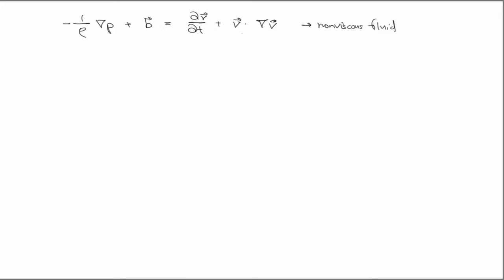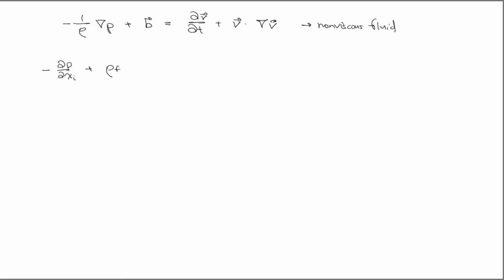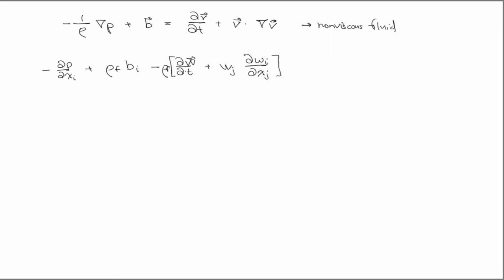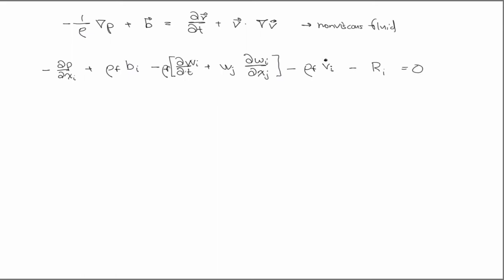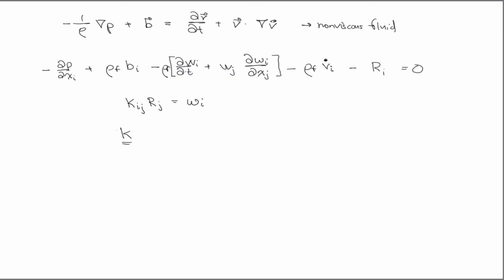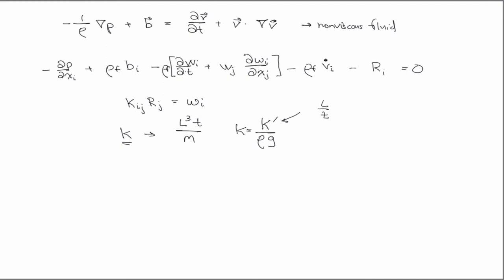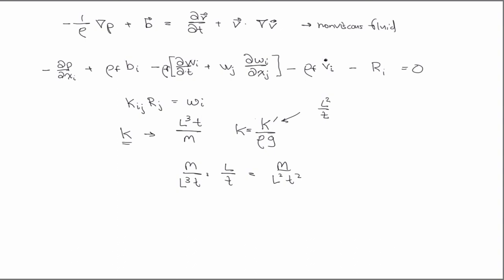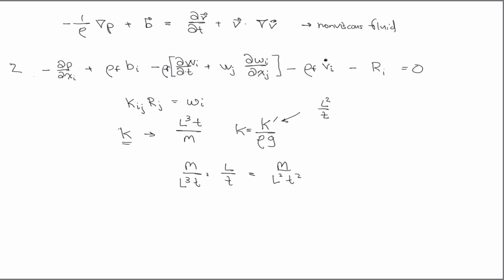Momentum Balance for fluid w.r.t. solid